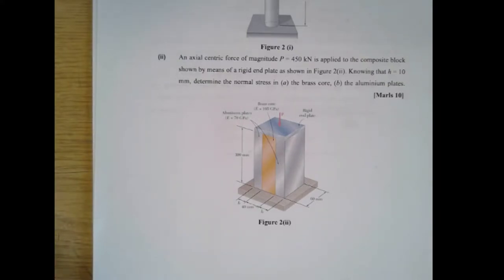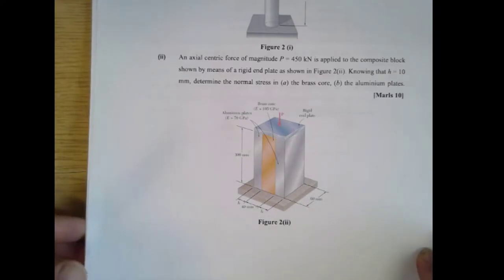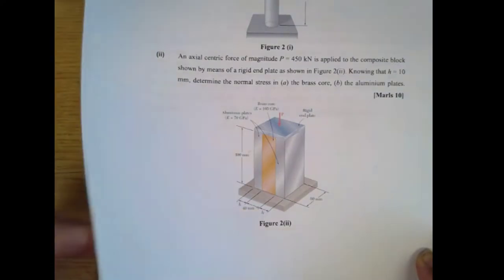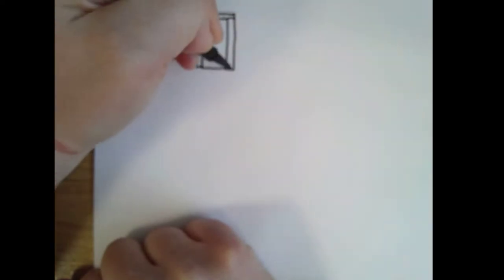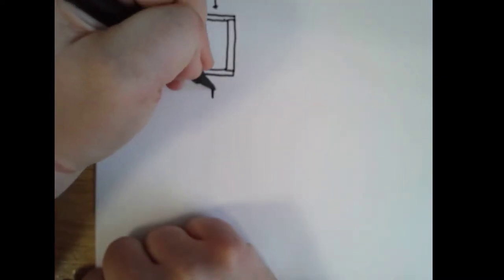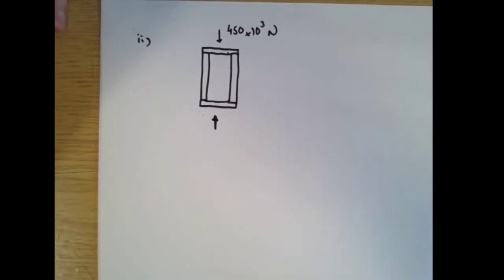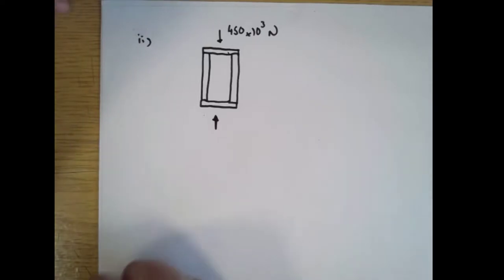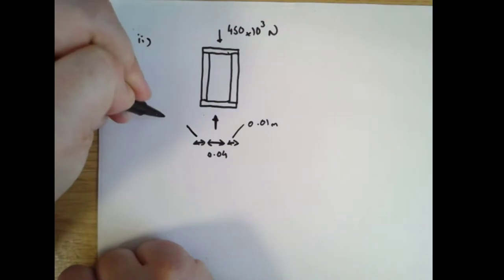2020 LSBU Solid Mechanics Exam, Q2ii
This is how to do question two, part ii from the 2020 LSBU solid mechanics exam. It's about how to solve problems where loads are supported between two or more different materials.